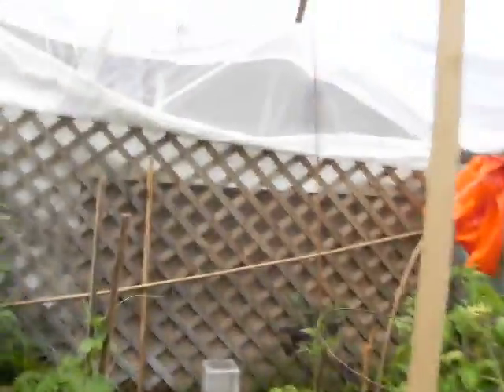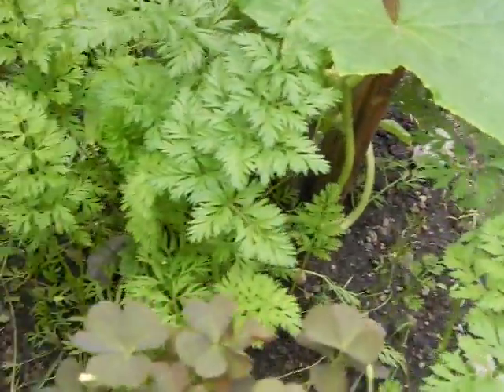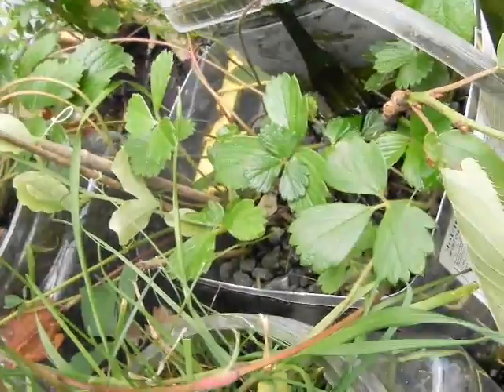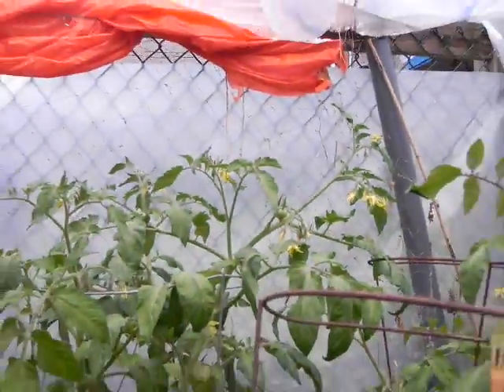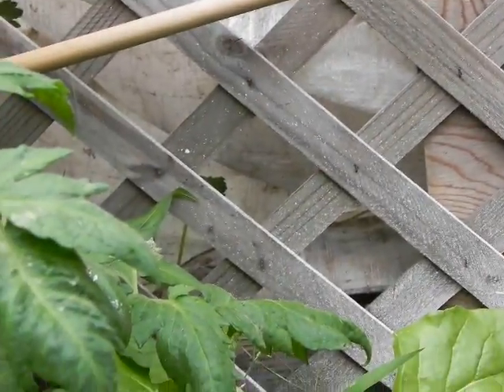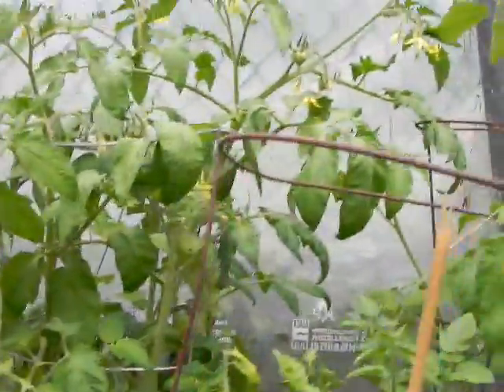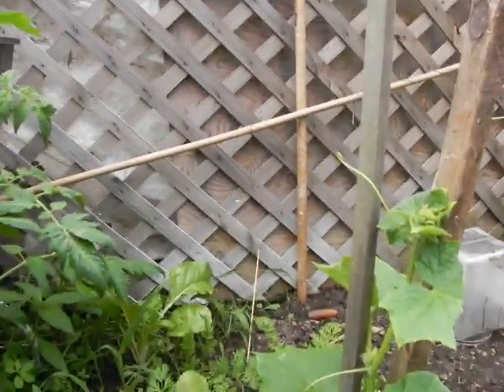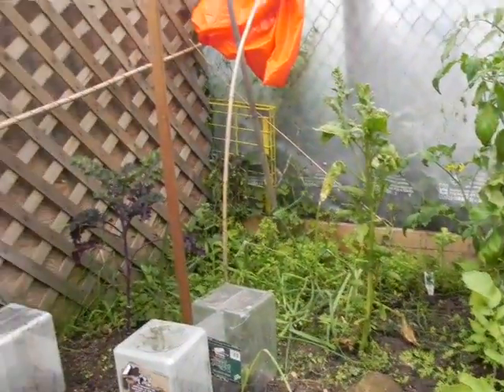80-90 Update on urban micro greenhouse progress & production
Working out well but 1 of the goldfish in aquaponics system may have been fished out by a racoon or two.